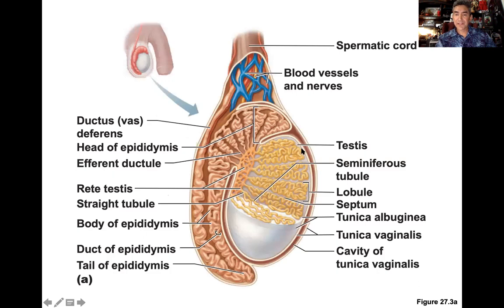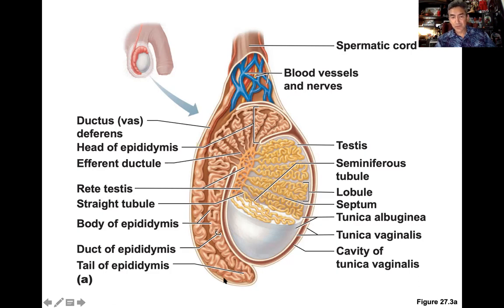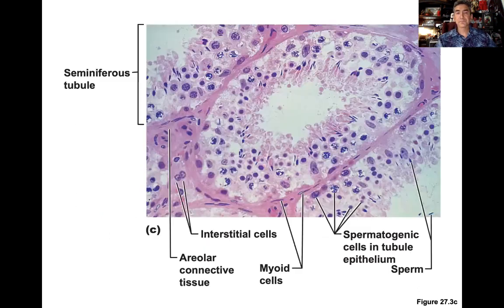Reproductive System- Male